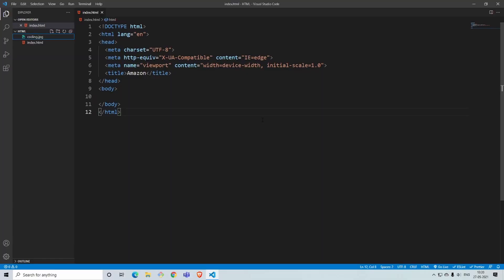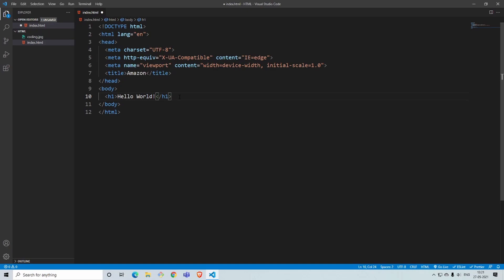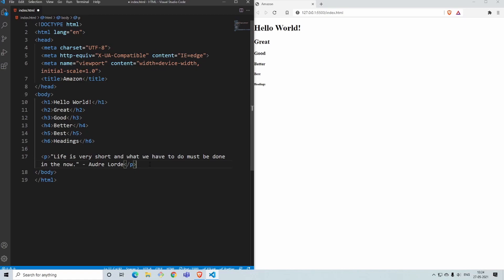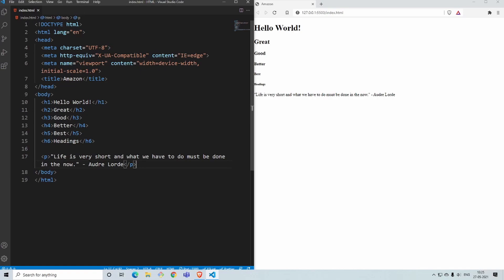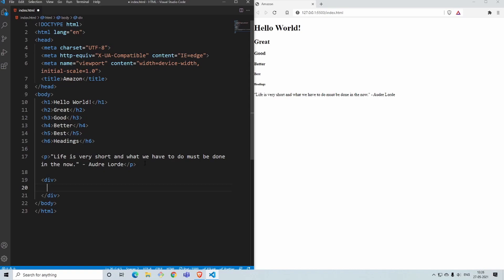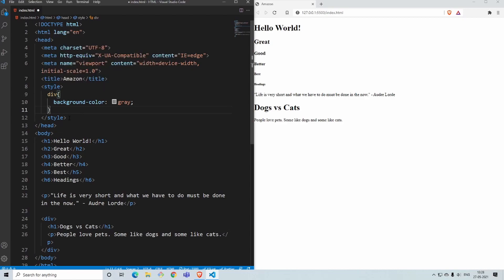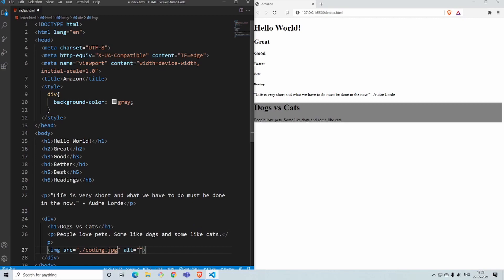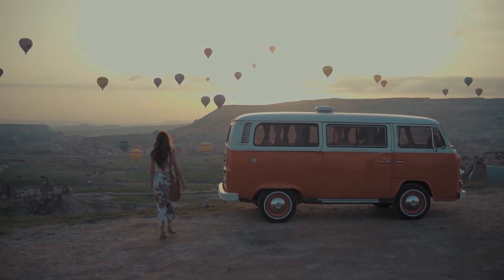HTML #2 text tags and image tags: heading, para, div, img tags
This video includes explanation and implementation of h1, h2, h3, h4, h5, h6, div, p, img tags. This video is the 2nd series in the HTML videos. I have explained most of basic tags. DO check it out other videos too.